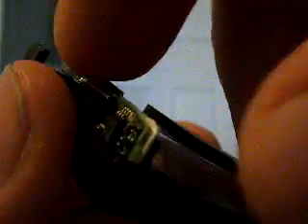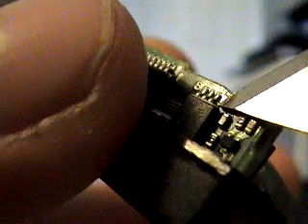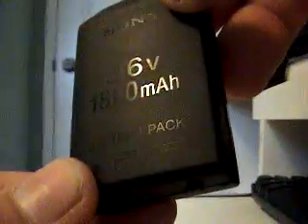How to Make a Pandora Battery With a China Battery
China's' battery's have different circuit boards, and i will tell you how to make it into a Pandora battery